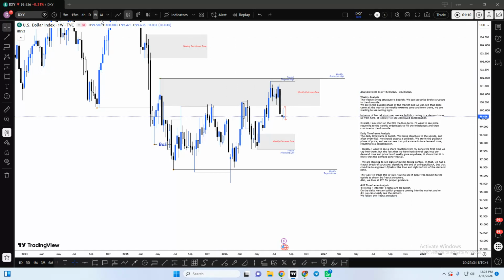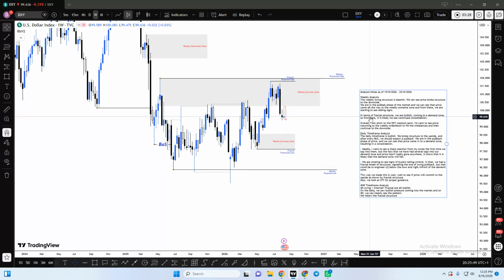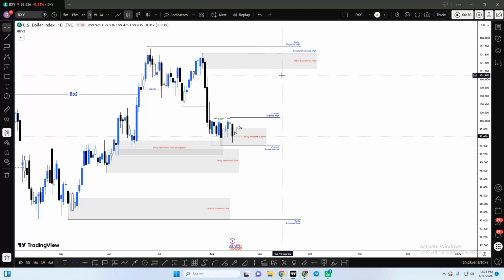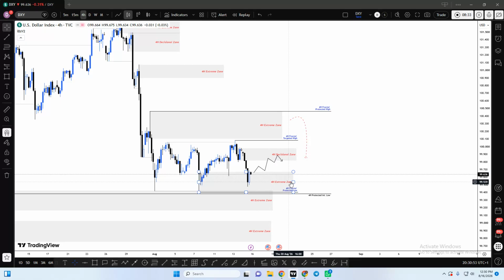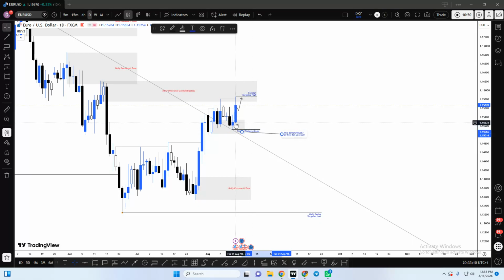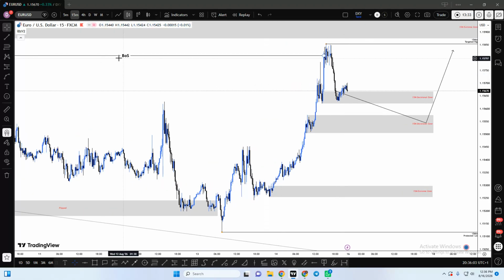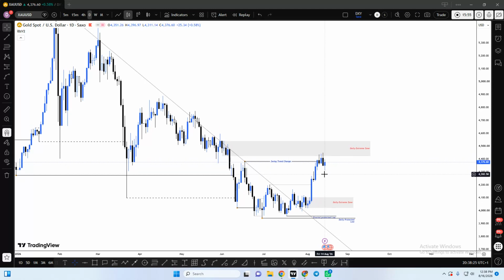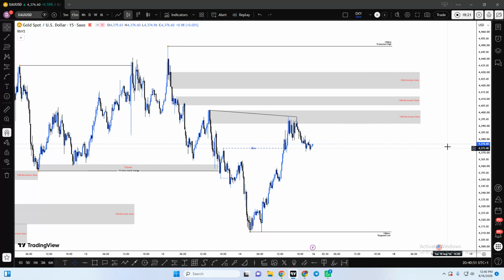SMC Weekly Outlook: DXY, EURUSD & Gold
DXY

Weekly:
The weekly swing structure remains bearish following a break of structure to the downside. Price has been in a pullback and has reached the weekly extreme zone, where we are beginning to see signs of selling.

The fractal structure is currently bullish, suggesting that consolidation may continue in the short term. My medium-term bias remains bearish. Ideally, I want to see price return to the weekly order block, fill the existing imbalances, and then continue lower.

Daily:
The daily structure is bullish following a break of structure to the upside. Price is currently pulling back into a demand zone and consolidating.

However, the demand zone has been tested multiple times without producing significant upside displacement. Repeated taps weaken the zone and increase the probability of failure.

We have also seen a fractal break of structure, suggesting that the swing pullback may be ending. However, this could also be liquidity engineering below the lows before a move higher.

4H:
The 4H swing, internal, and fractal structures are all bullish, confirming the current short-term bullish pressure.

Trade Approach:
Remain patient. I want to see whether price can commit to the upside through the fractal structure, with lower-timeframe confirmation providing the entry guidance. Despite the short-term bullish structure, the higher-timeframe medium-term bias remains bearish.

EURUSD

Weekly:
The weekly swing structure remains bearish following a break of structure to the downside. Price is now pulling back into a weekly supply zone, creating the potential for another bearish leg.

Daily:
The daily structure remains bearish with sustained selling pressure. Price is pulling back after the bearish break of structure, potentially forming the next lower high.

Price has tapped into a daily decisional supply zone, but the expected bearish reaction has not yet materialized.

For an aggressive short, I want to see:

Demand failing.
A fractal change of character confirming bearish momentum.

4H:
The break of the trendline has produced increasing bullish momentum. For now, I will follow the fractal structure and look for pullbacks into areas of value as potential long opportunities.

Trade Approach:
The higher-timeframe bias remains bearish, but the lower-timeframe structure is currently bullish. I will wait for price to reveal which side has control before committing to a directional trade.

XAUUSD

Weekly:
After tapping the weekly extreme zone, Gold has reacted strongly to the upside, providing the first indication that the weekly pullback may be complete.

From here, the focus shifts toward bullish continuation, while remaining aware that another pullback can occur at any time.

Daily:
Price has broken the daily swing structure to the upside and has entered a daily supply zone. Price is currently trapped between key support and resistance levels.

Support has been rejected, keeping the immediate bullish case intact. The expectation on the 4H is for bullish displacement to continue.

For a bearish scenario, I need to see a convincing close below the key daily support level.

4H:
The 4H structure has broken to the upside and price has entered a 4H supply zone. Within this zone, price rejected a daily key level and produced bearish displacement.

We are also seeing a reaction from the daily Quasimodo (QM) level.

Despite the short-term bearish reaction, I will not look for a sustained short unless price convincingly closes below the daily support levels.

Trade Approach:
The broader bias is shifting bullish following the weekly reaction and daily/4H bullish structure. Until daily support is decisively broken, bullish continuation remains the preferred scenario.